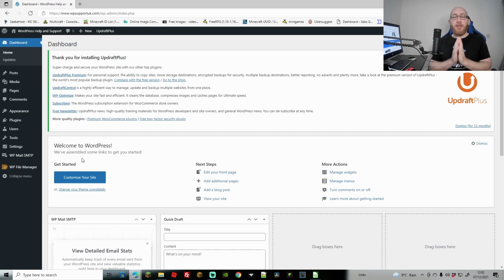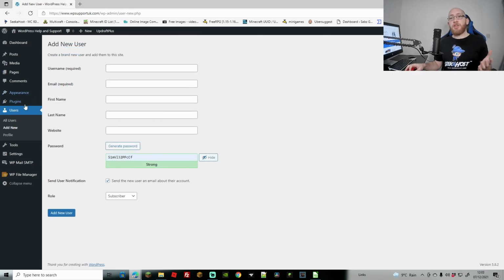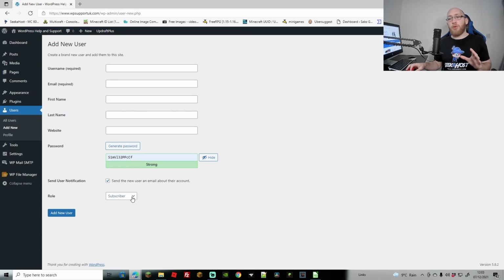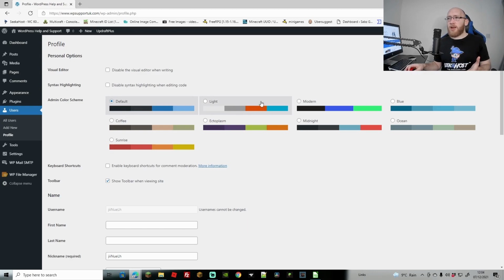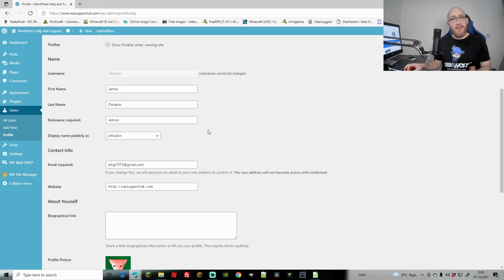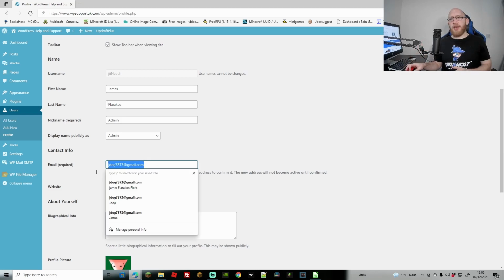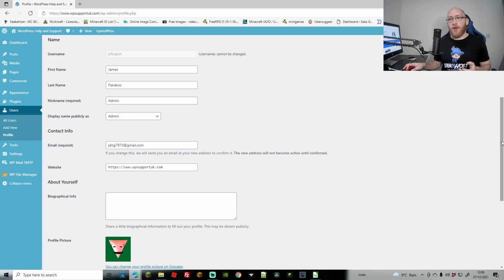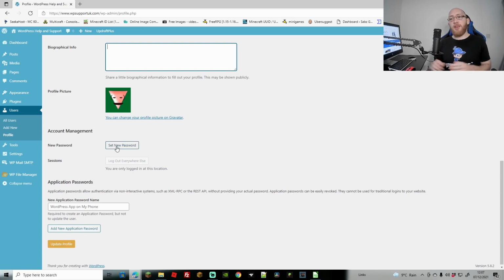Lesson 6 i: WordPress User Settings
Using the user section you can edit your own profile.

You can also add /edit or delete new users and give them different roles. This is useful for is you have editors, authors, or just general subscribers.

With all users having different permissions enabled for them it allows you to group people in order of what you want their abilities to be on your website.